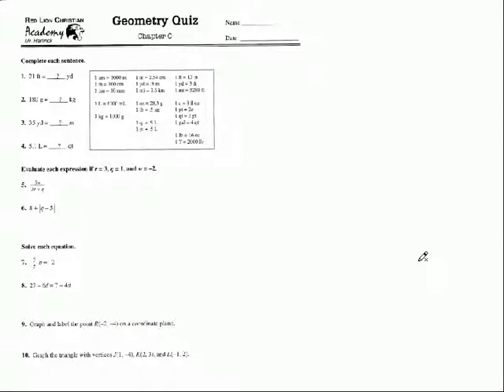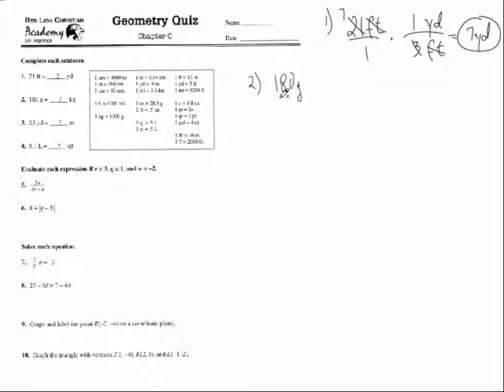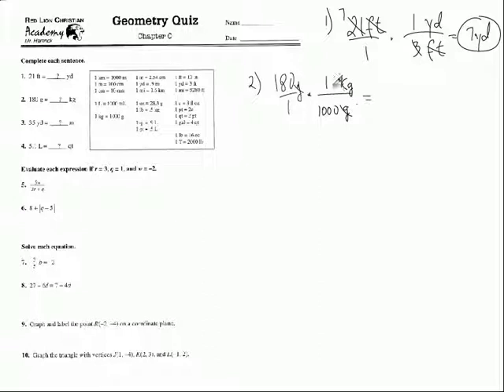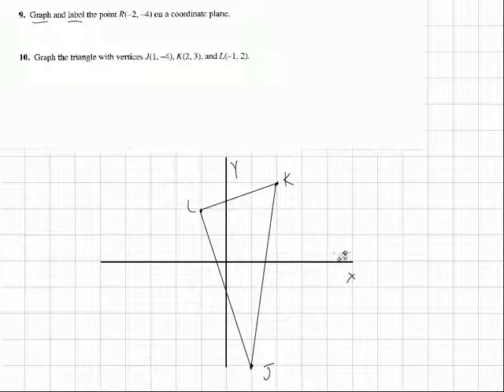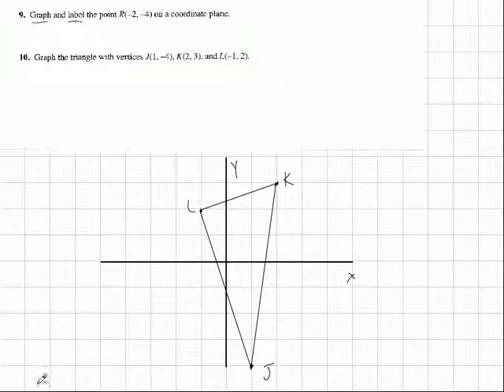CP Geometry Chapter 0